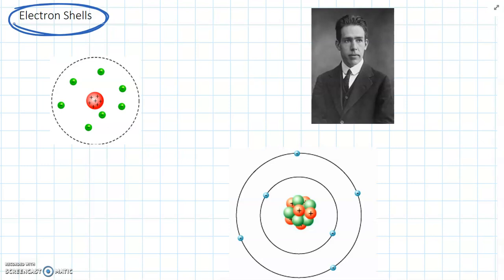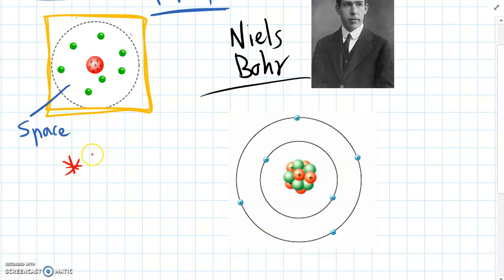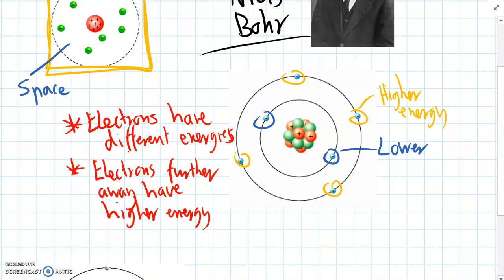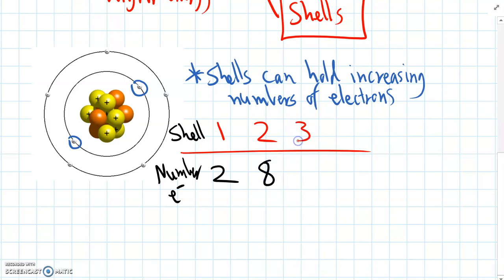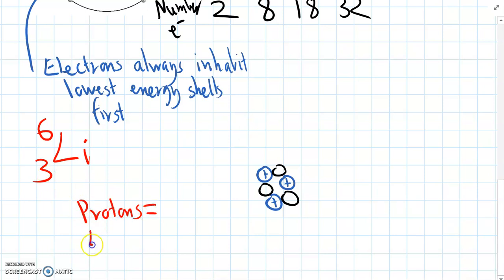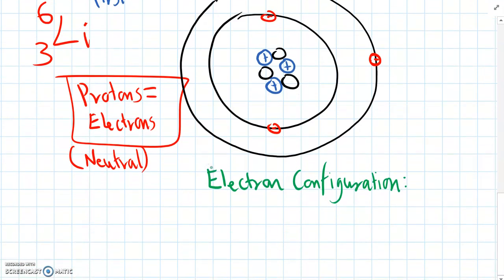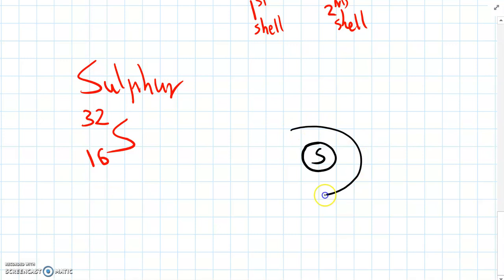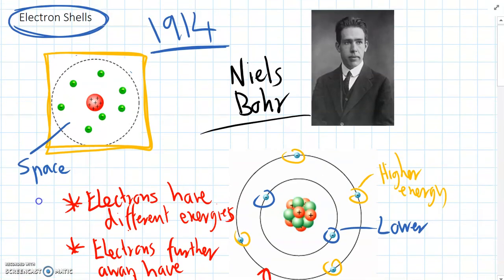Electron Shells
Questions:
1) Define electron shell
2) Define electron configuration